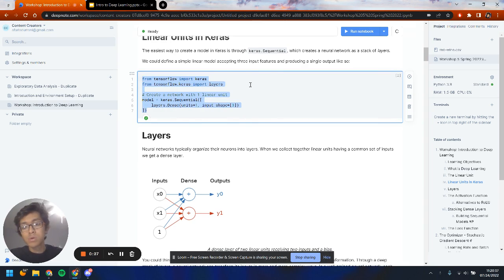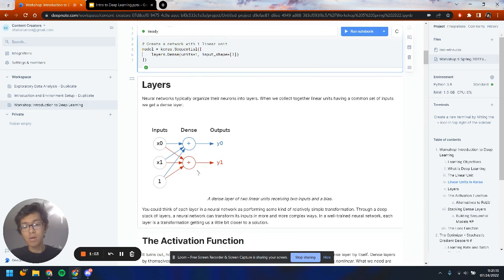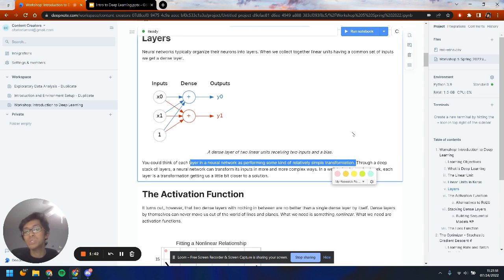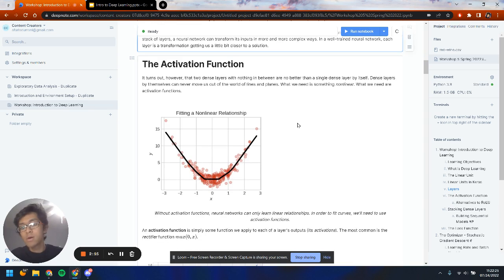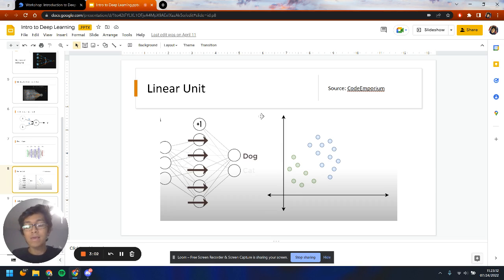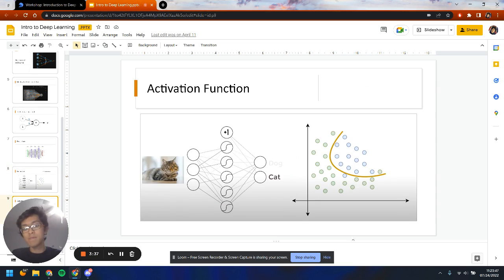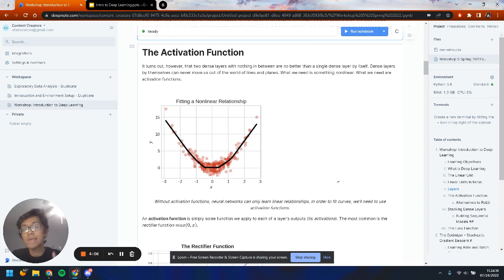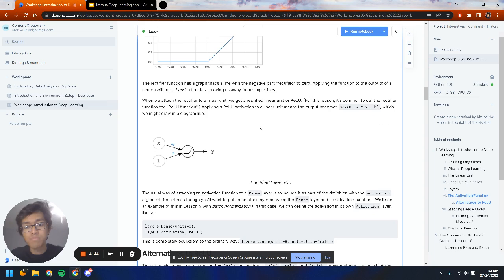[5.2] Introduction to Deep Learning: Linear Units